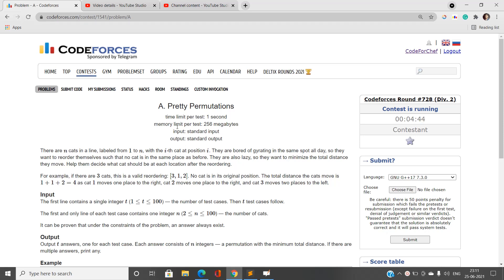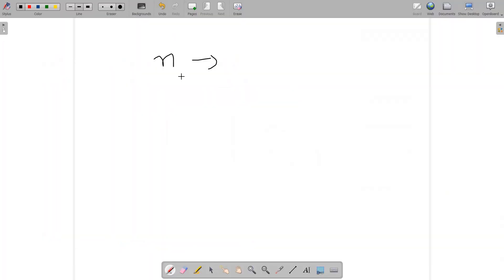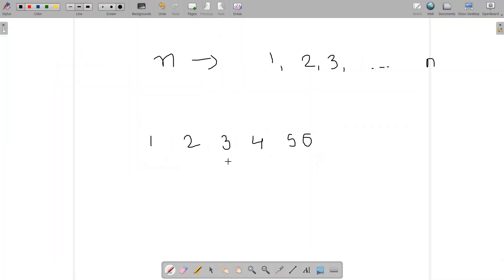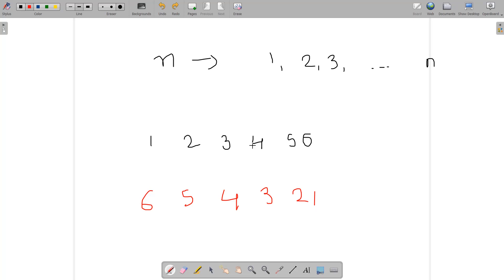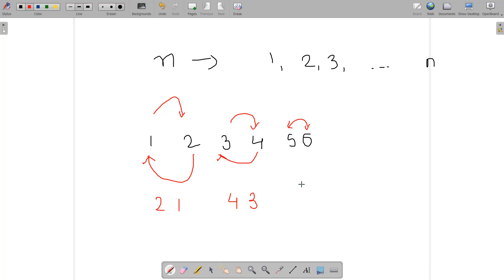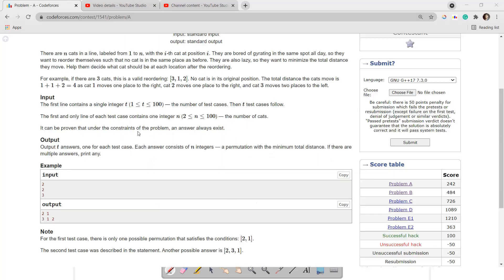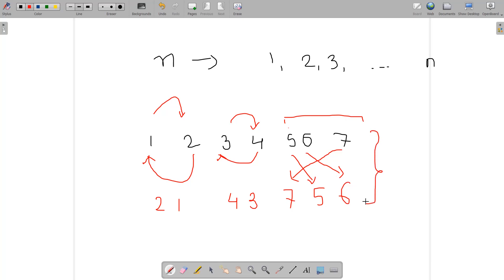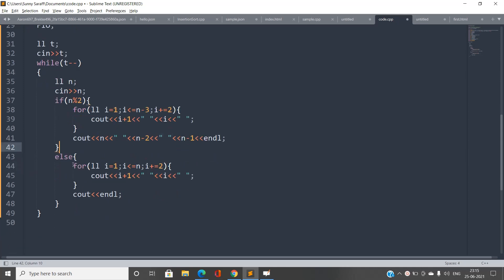Pretty Permutations | Maths | Problem A | Codeforces Round 728 Div2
This Problem basically requires prerequisite knowledge of Maths and observations.